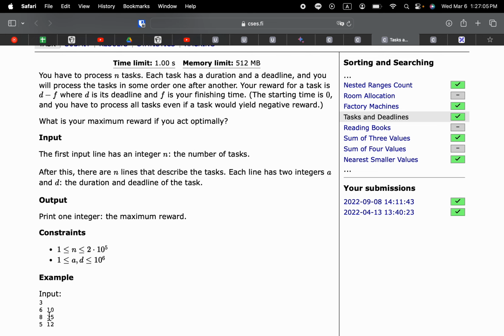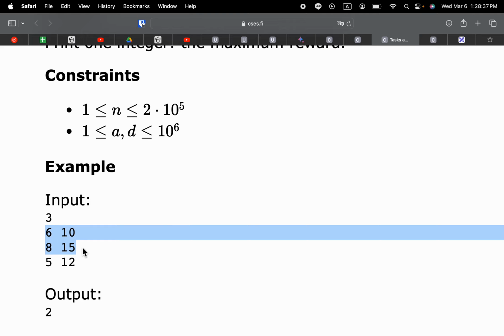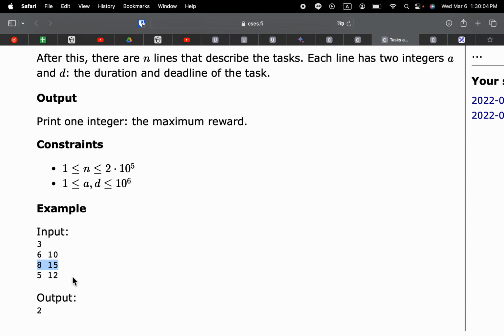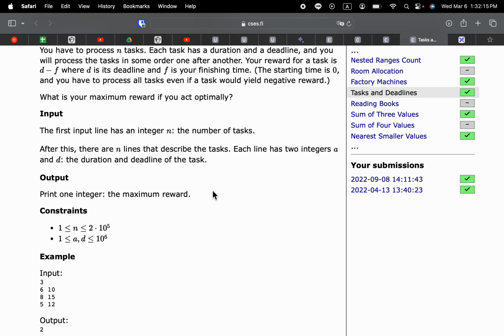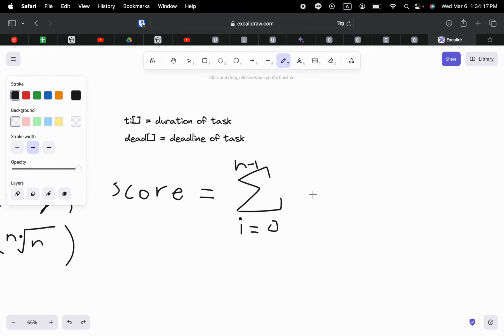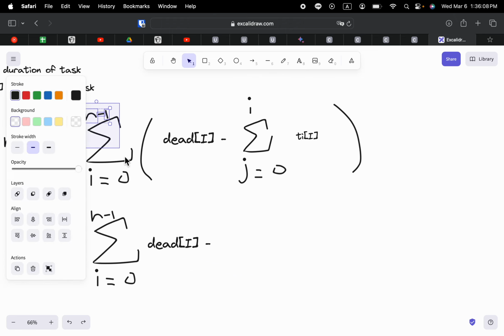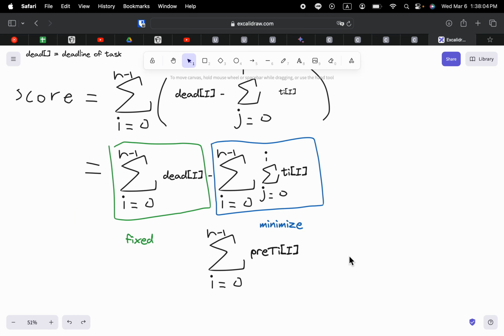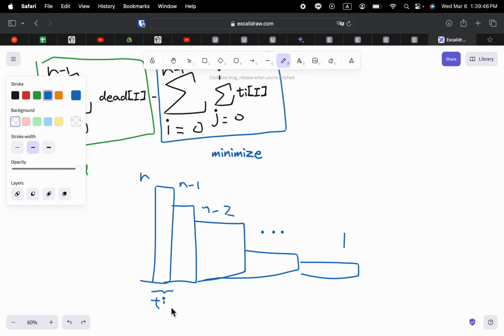CSES Tasks and Deadlines: PAS Competitive Programming, Mar 6 2024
Lecture on CSES Tasks and Deadlines in the PAS programming club on Mar 6 2023
Concepts used:
- Greedy algorithms
- Sorting